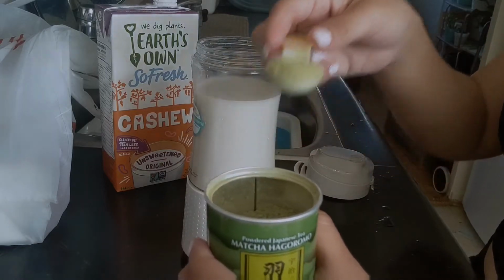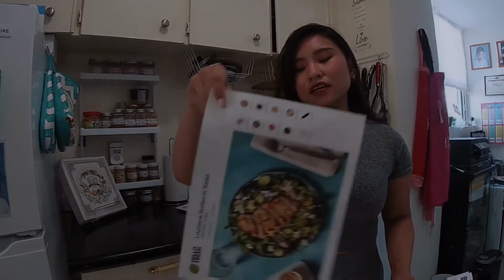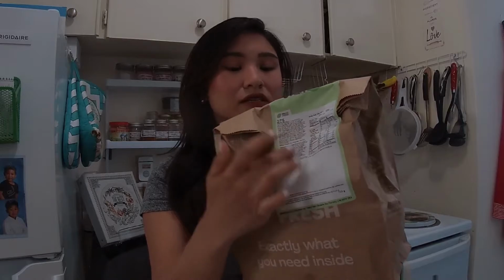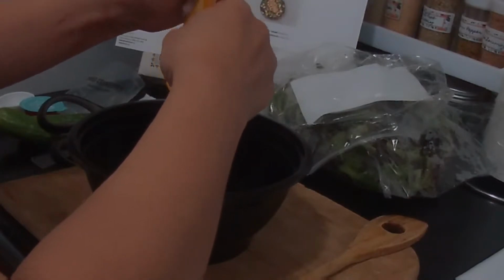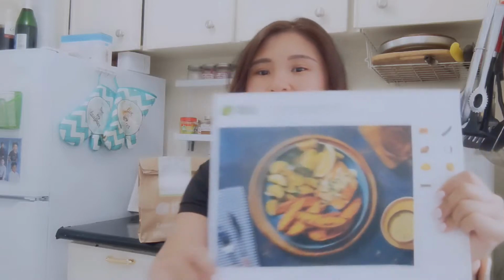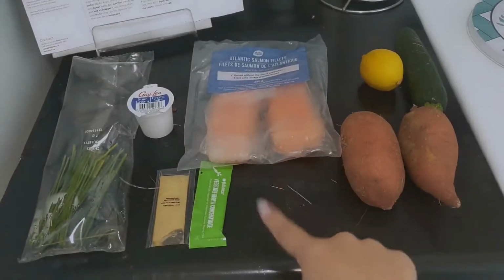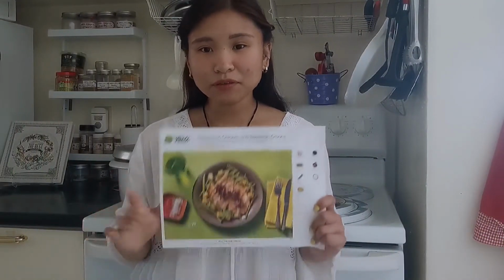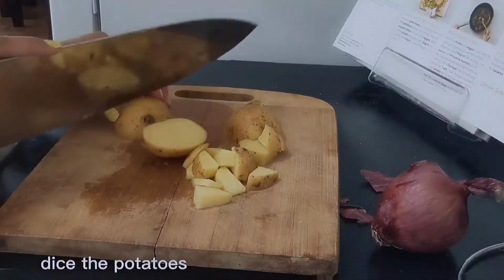DIET NG TAMAD PT 2! What I Eat To Lose Weight Again (Quarantine Weight)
Portable Blender:

Matcha Collagen Drink
1 cup Cashew Milk
1 tsp of Matcha Powder
1 tbsp of MCT Oil or 1 tsp
1 pack of Luxe Organix Collagen Mix @blushandglowonline canada
2 squeeze of Liquid Stevia

Use "annedlssnts" at check out

I HAVE A NEW VLOG CHANNEL!!!

Editor: Imovie and FCPX